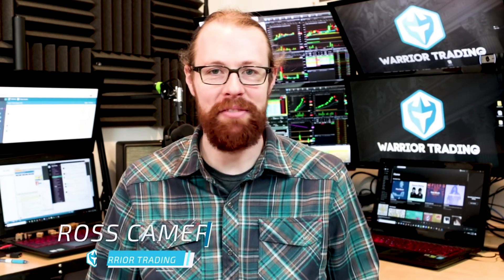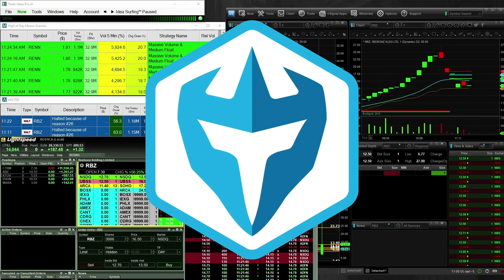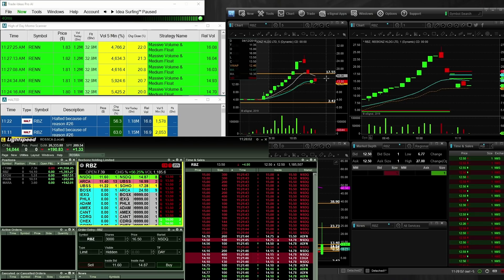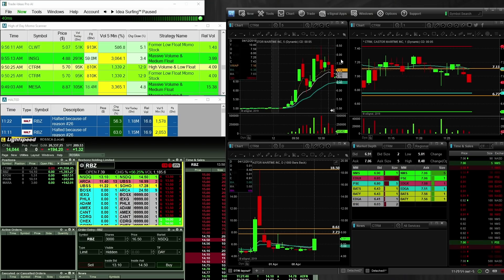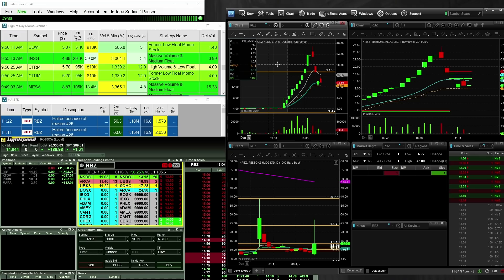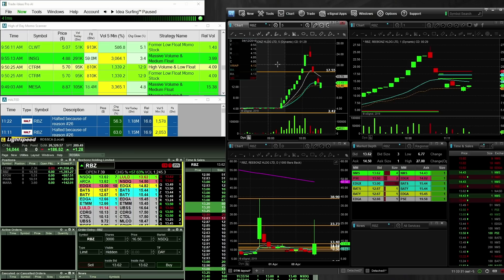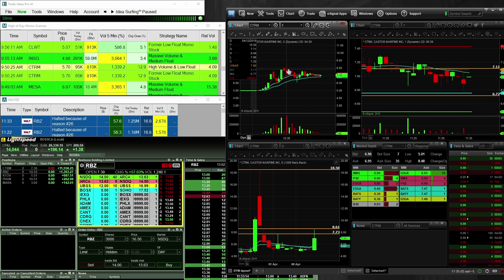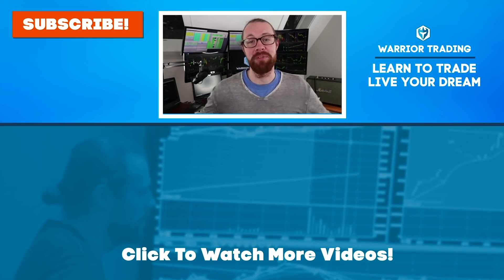Crazy Momentum +$14K! | Ross' Trade Recap